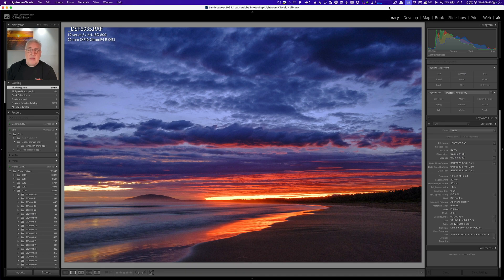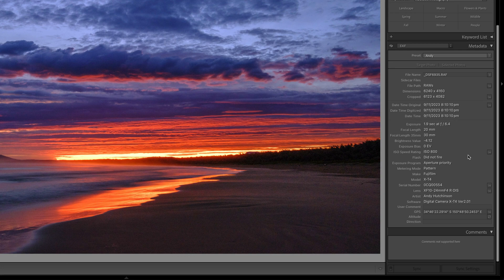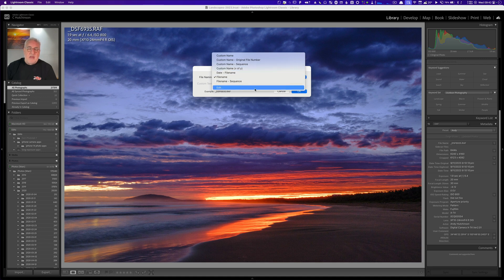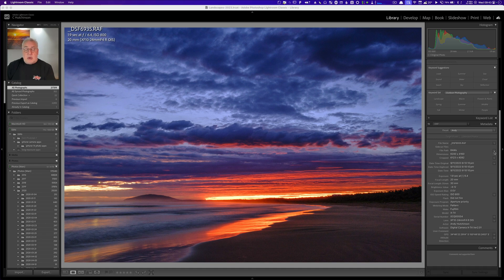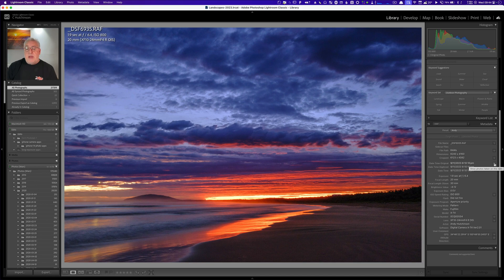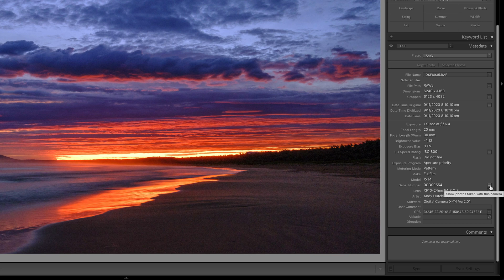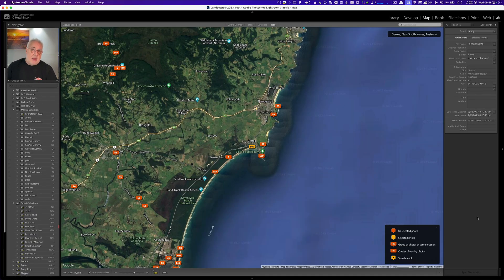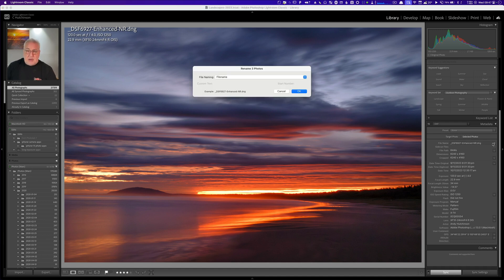Adobe Lightroom Library's Secret Shortcuts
You've probably looked at these shortcuts a thousand times, but have you ever explored that metadata panel? It has some surprisingly useful shortcuts tucked away inside.